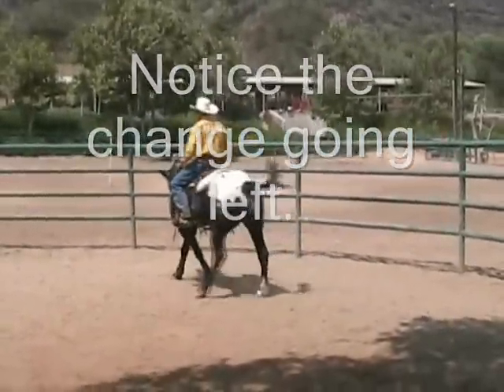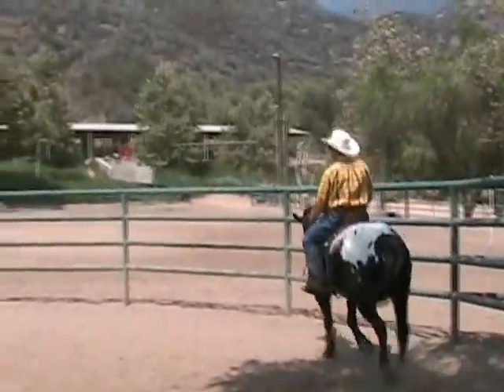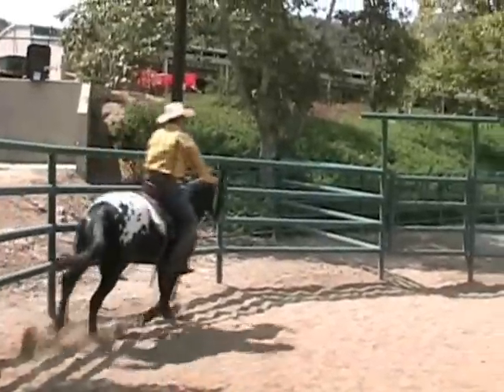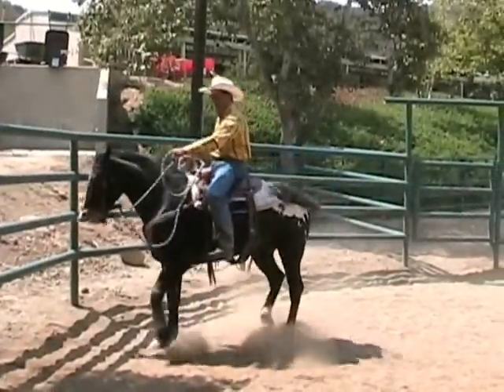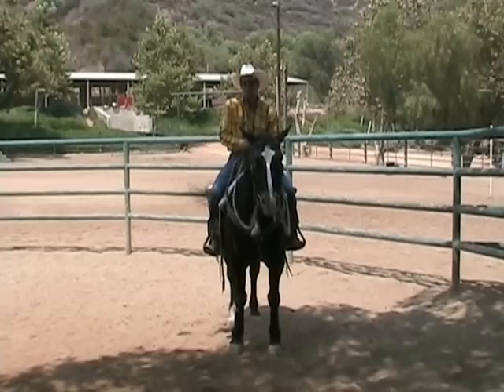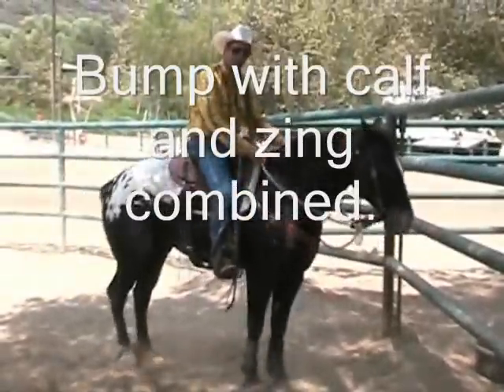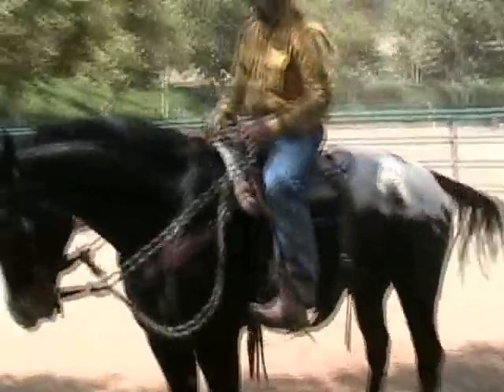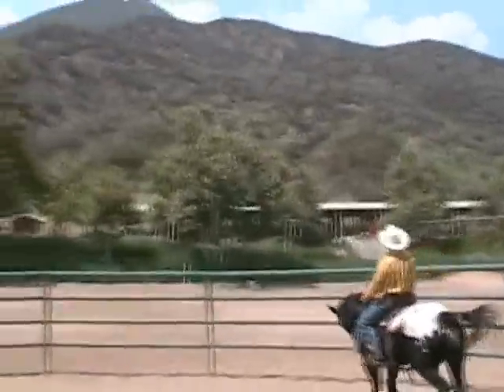Part 4 Richard Winters Ultimate Horse Course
Richard Winters Horsemanship,
Ultimate Horse Course, 2008,
Thacher School, Ojai, California.
Leg Yielding, Correct Use of Spurs, and Athleticism From Your Horse.

In this portion of the video series, Richard turns up the heat and asks 'Showtimes Fancy' for correctness and athleticism.